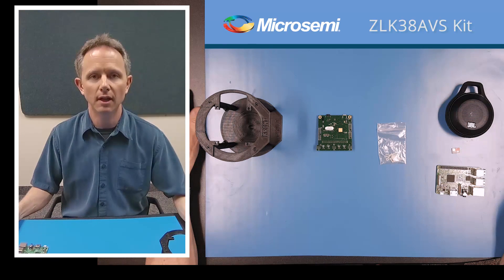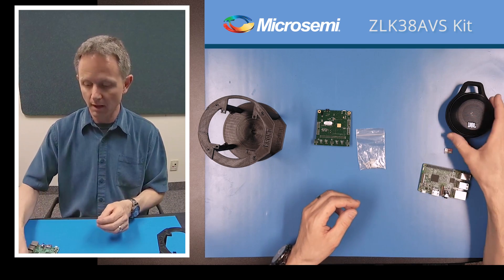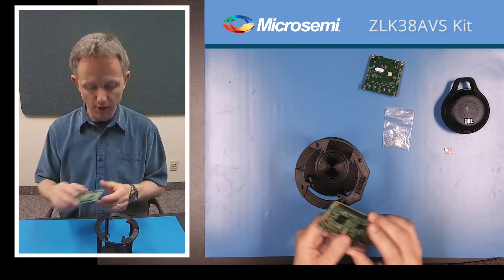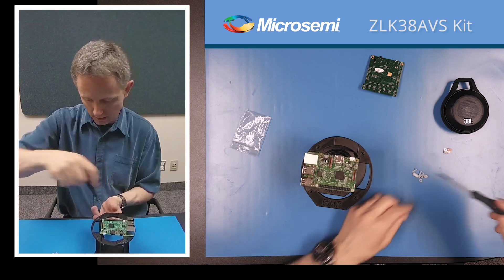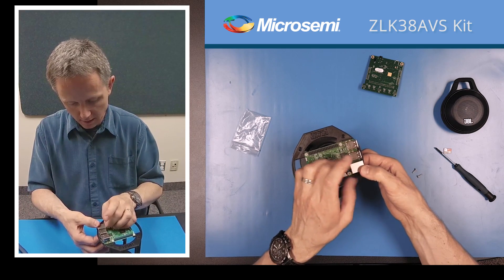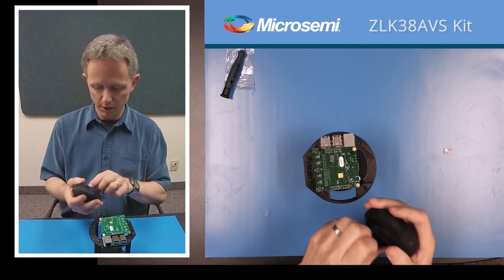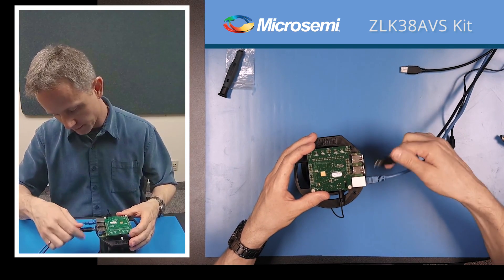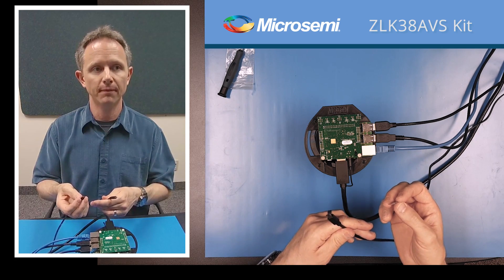Microsemi ZLK38AVS Evaluation KIT; Part 1: Kit Assembly